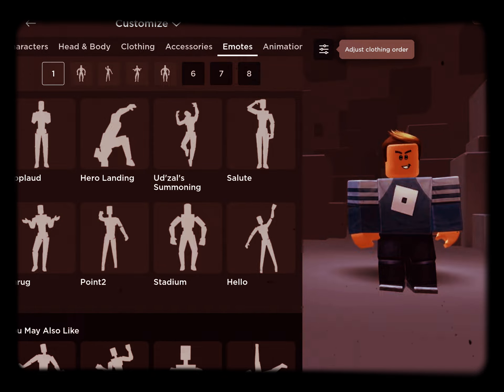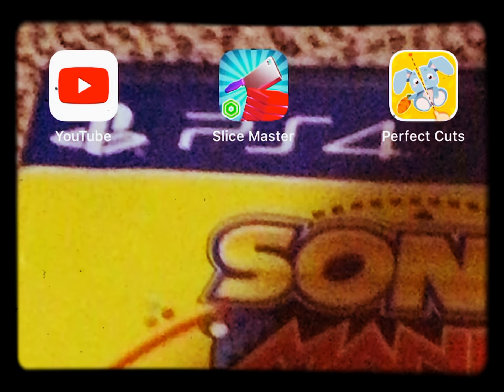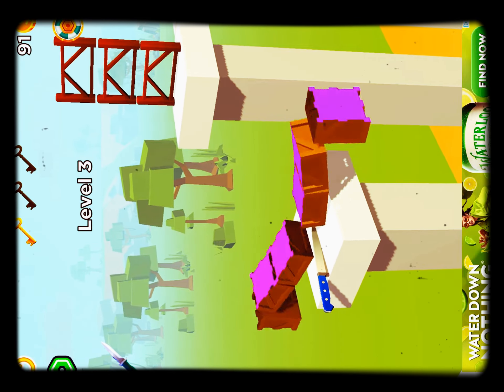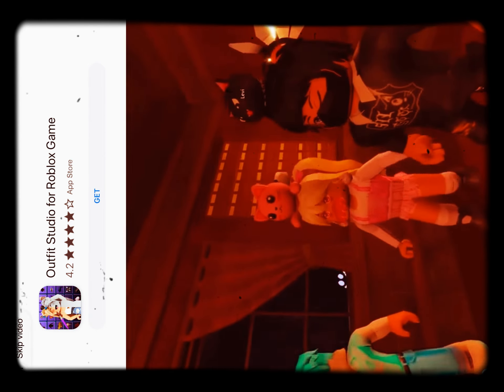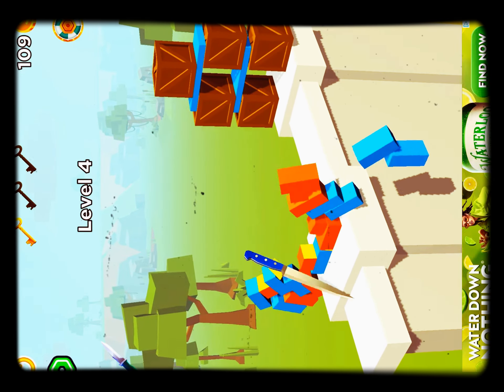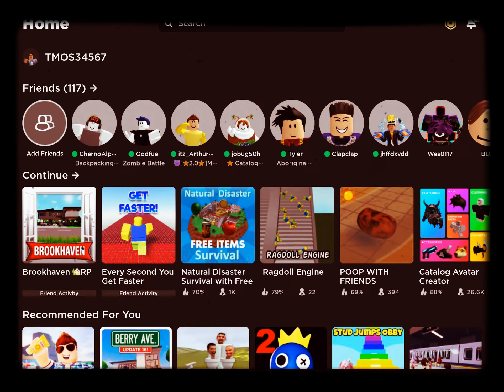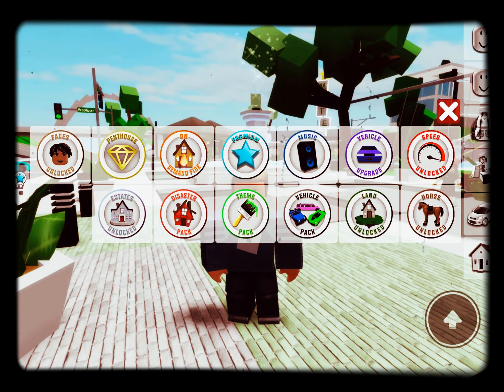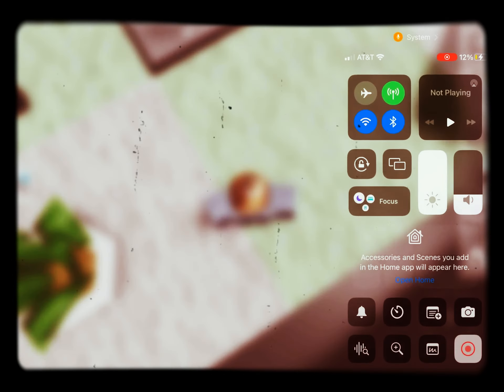How to Get free Robux￼